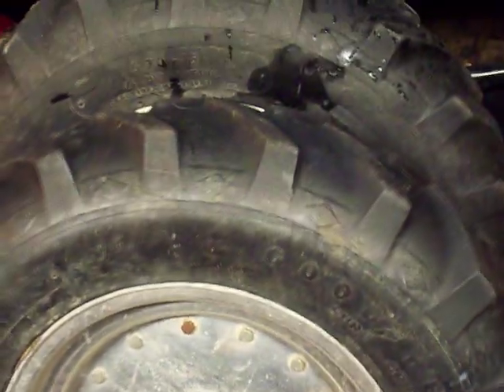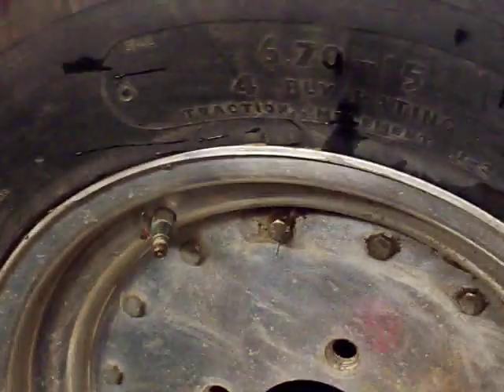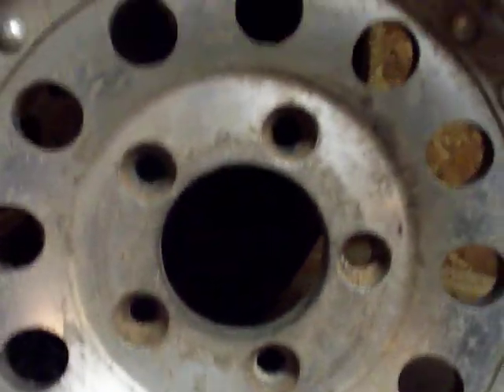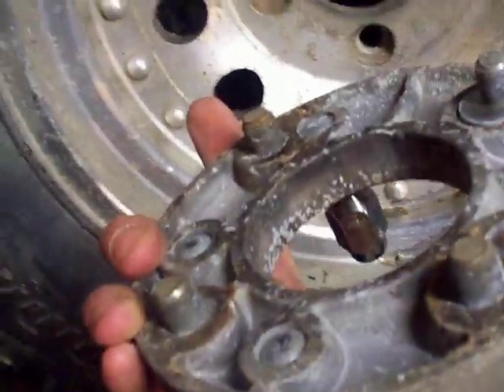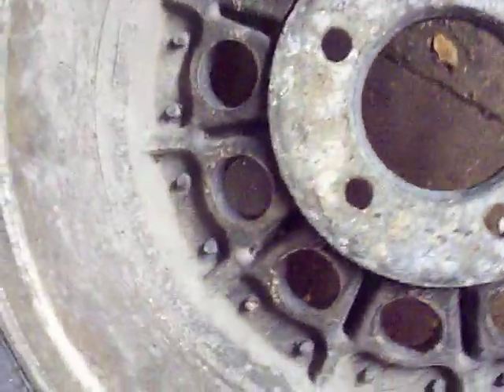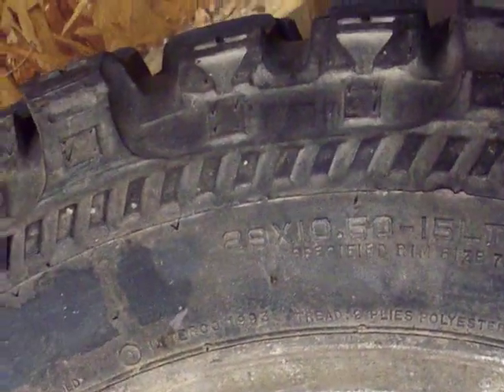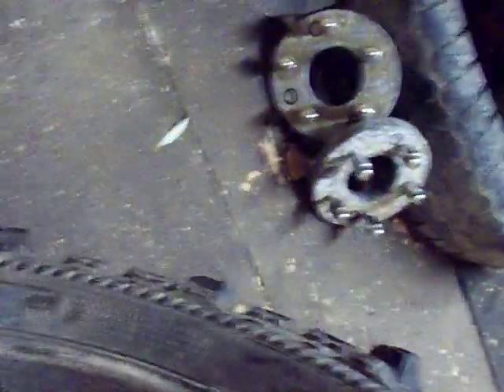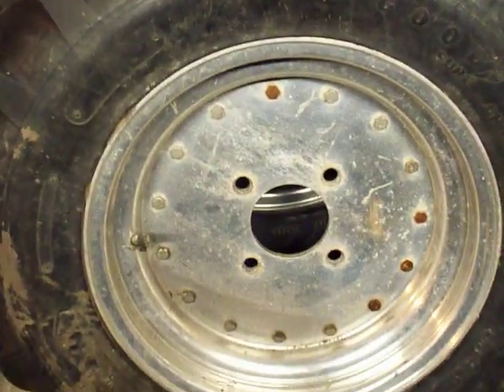VOLKSWAGEN RIMS & TIRES